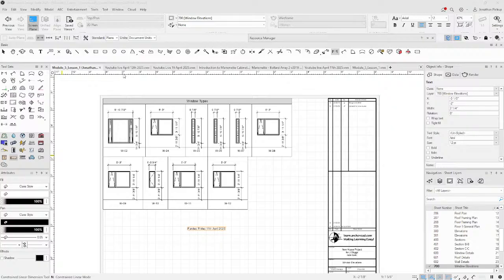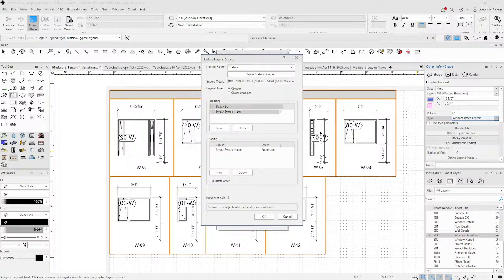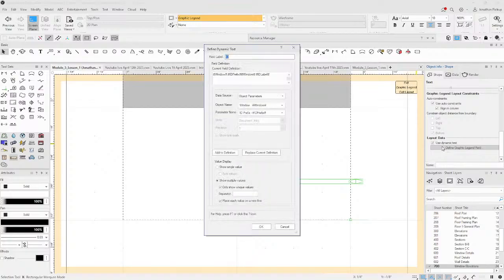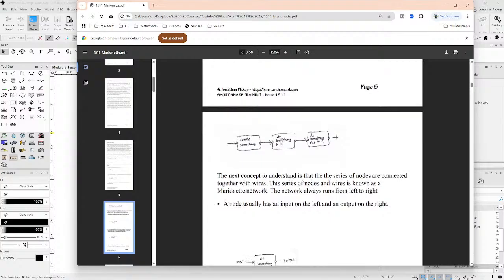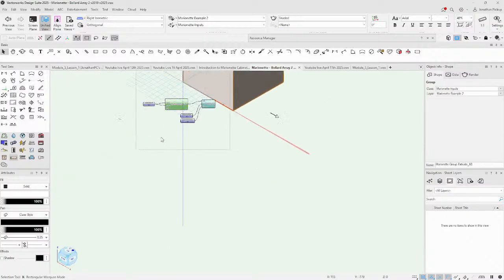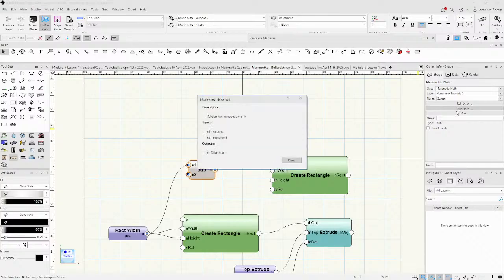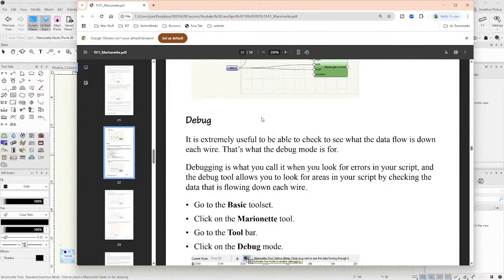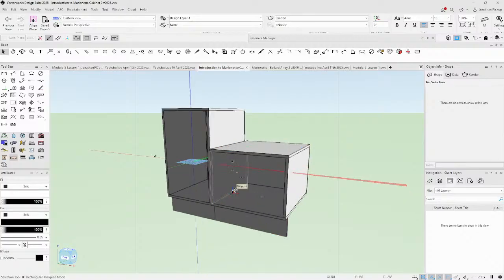Funday Friday 19th April 2025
In this comprehensive instructional session, Jonathan delves into the intricacies of using graphic legends and marionette objects in Vectorworks, aiding CAD users in harnessing the full potential of these robust tools. By focusing on practical applications, he offers step-by-step guides to setting up and customizing graphic legends, ensuring precise and organized presentations of projects. With his deep dive into marionette scripting, Jonathan demystifies the process of creating custom objects, thereby bolstering the design possibilities for his viewers.

Throughout the episode, Jonathan emphasizes the importance of planning and understanding the core elements of CAD projects, such as organizing window and door schedules using graphic legends and mastering scripting techniques with marionette for creating complex objects. His detailed walkthroughs include vital insights into managing window and door schedules by leveraging attributes like ID tags and user fields, and he provides clear guidance on managing texture, layout, and dimension specifics. Jonathan’s systematic breakdown of each stage ensures that viewers not only grasp the technicalities of Vectorworks but also learn to appreciate the versatility of its tools in design projects.

Key Takeaways:

*   Learn how to set up and customize graphic legends in Vectorworks to display precise window and door schedules.
*   Discover the foundational concepts of marionette scripting, focusing on nodes and wires to create custom parametric objects.
*   Understand the process of inputting data, utilizing dimensions, and manipulating textures to refine CAD designs.
*   Grasp the importance of planning with the end goal in mind to efficiently utilize Vectorworks’ capabilities.
*   Gain hands-on techniques for creating complexes marionettes, exemplified in the creation of a cabinet and bollard.

Timestamp
2:34 Jonathan Struggles With Chat Issues During Live Stream
6:54 Creating Custom Window and Door Schedules in Vectorworks
13:02 Choosing Dimensions and Openings for Window and Door Frames
15:15 Customizing Window Graphics and Data in Vectorworks
24:20 Creating Graphic Legends and Managing Window Schedules Efficiently
28:11 Understanding Marionette Nodes and Wires in Vectorworks
29:14 Creating and Extruding Rectangles Using Marionette in Vectorworks
38:37 Creating and Using Wrappers in Vectorworks
41:30 Creating Complex Objects with Marionette and Mathematical Operations
46:44 Understanding Subtraction in a Technical Context
47:37 3D Modeling Challenges with Extrusions and Wire Management
50:01 Troubleshooting Marionette Script for Centering a Rectangle
55:45 Creating Complex Objects with Vectorworks Marionette Scripting
59:36 Creating and Duplicating Textured Objects with Marionette Script
1:02:45 Creating Parametric Objects with Vectorworks and Marionette